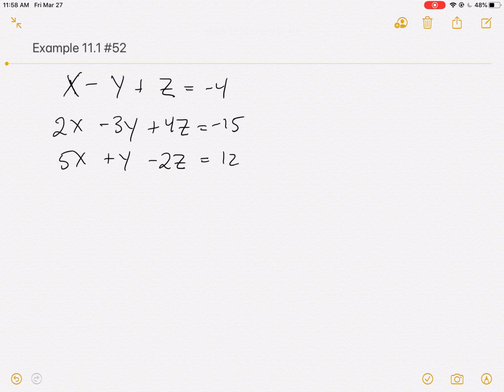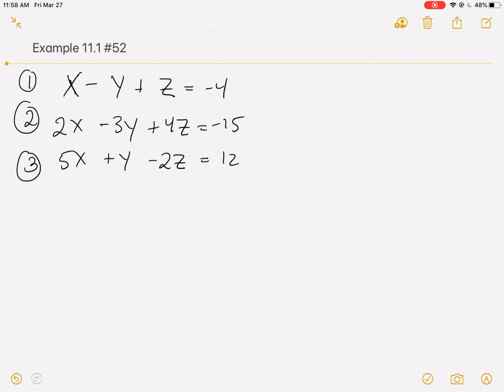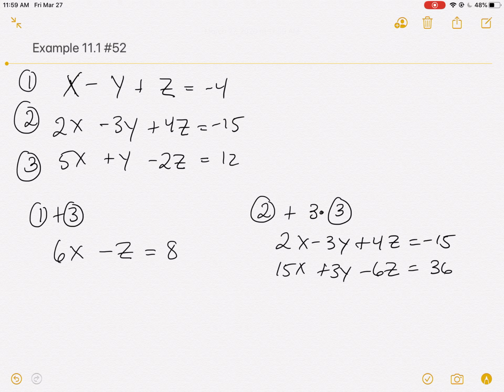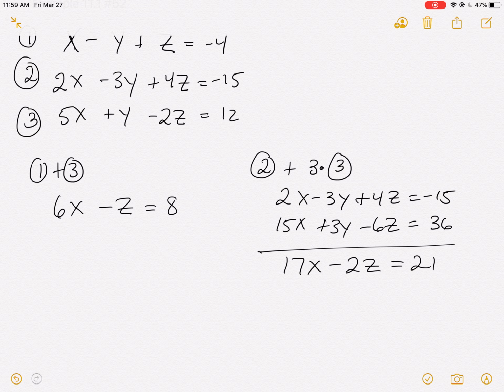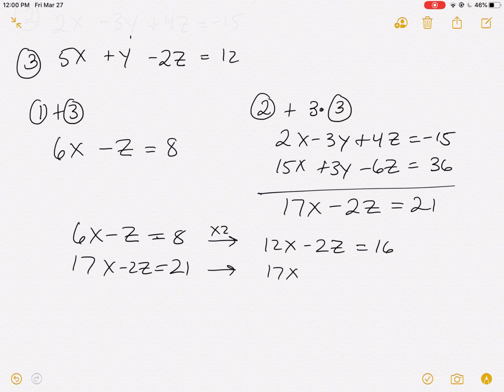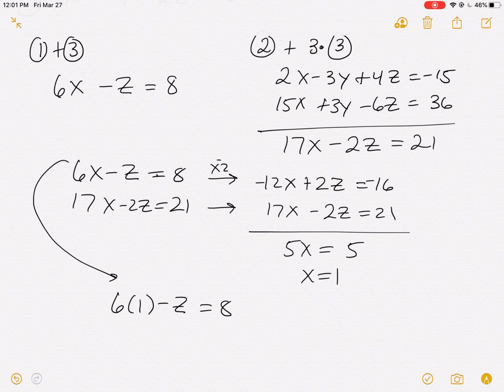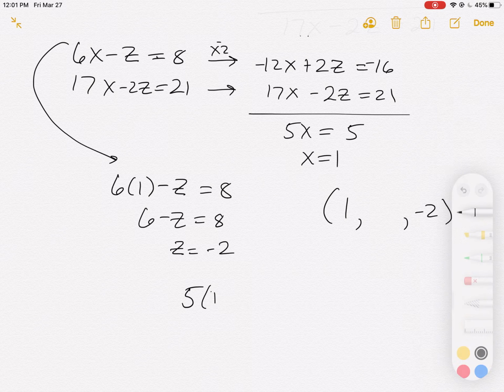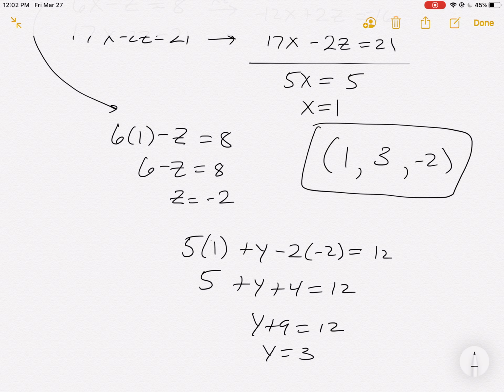Math 370 Example 11.1 #52